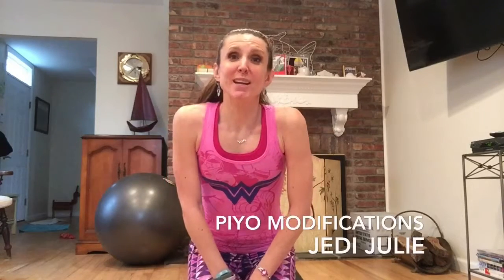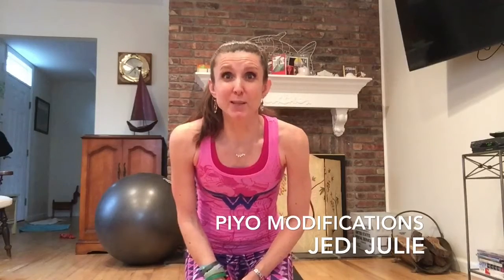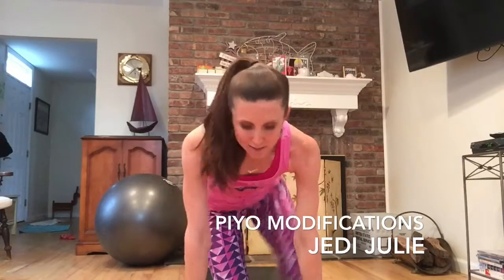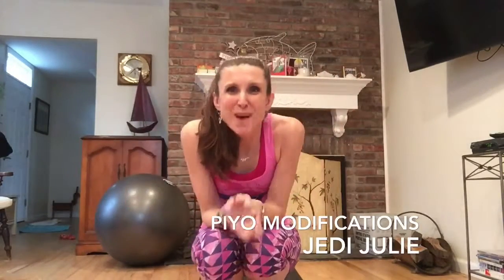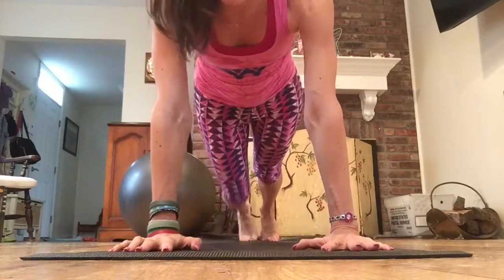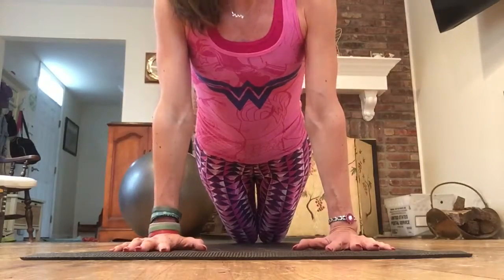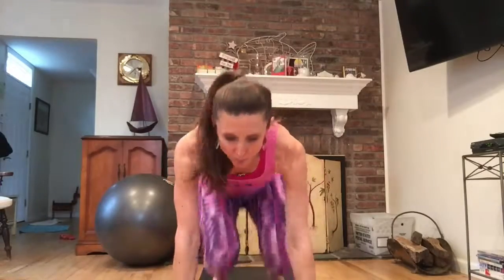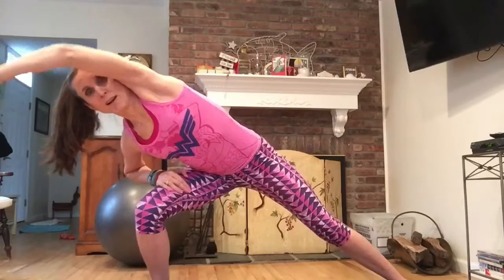Jedi Julie PiYo Modifications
Examples of PiYo modifications used in my live classes. Spoken English by fitness instructor Dr. Julie Weisenberg